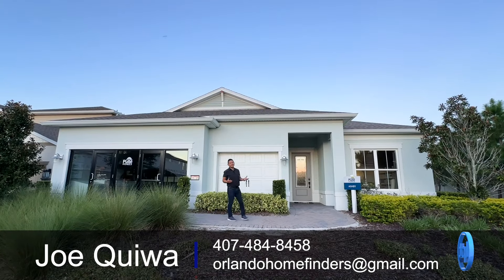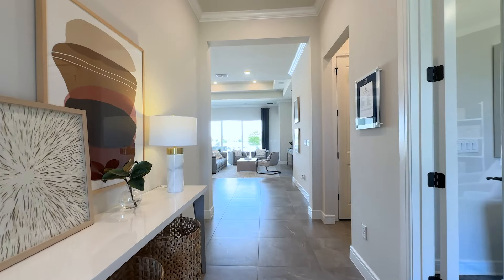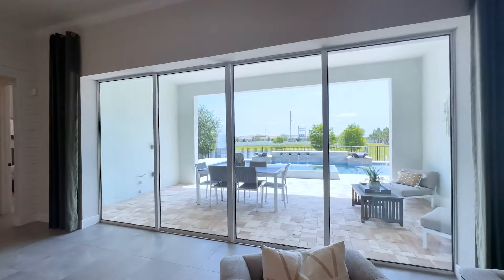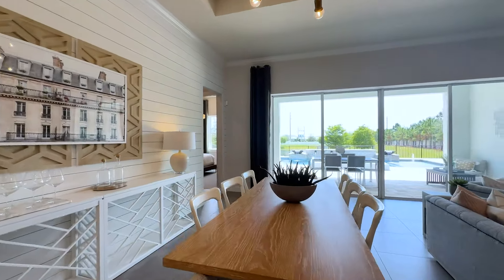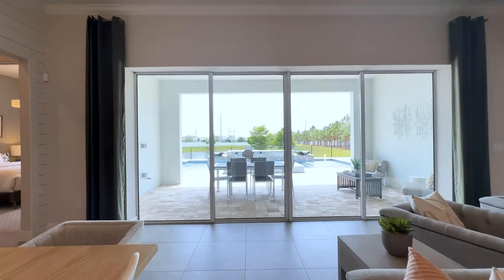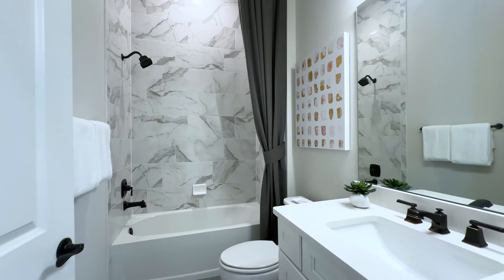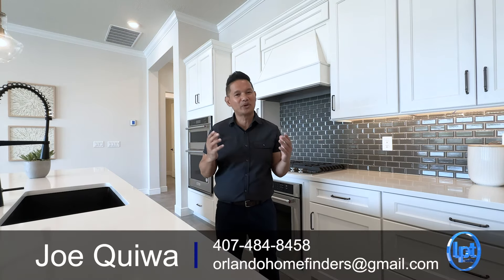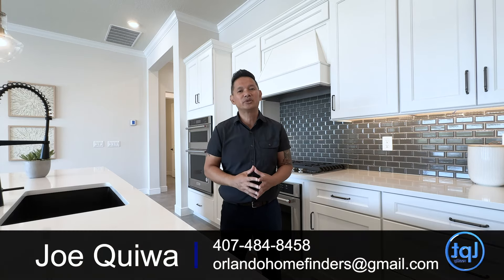Lake Nona Pool Model Home For Sale $1,163,897 | Ashby Model Home | Orlando Gated Lifestyle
Price: $1,138,915

Model Specs:
3 bedrooms
3.5 baths
3 car garage
2,300 sq ft.

Lake Nona Pool Model Home For Sale $1163897 | Ashby Model Home | Orlando Gated Lifestyle